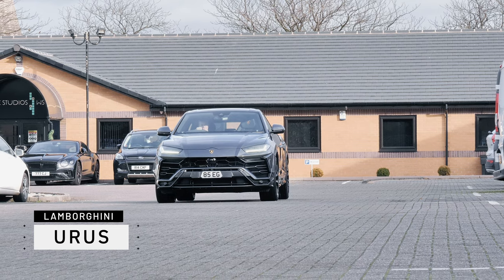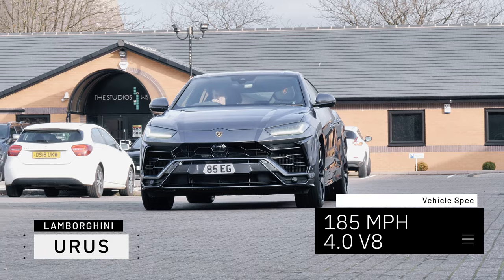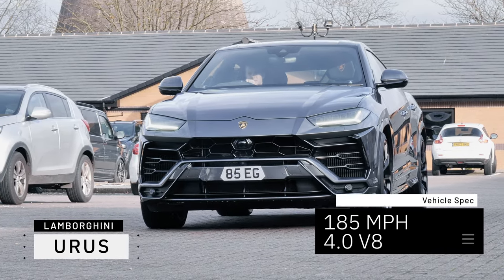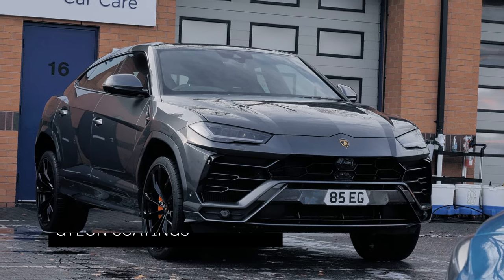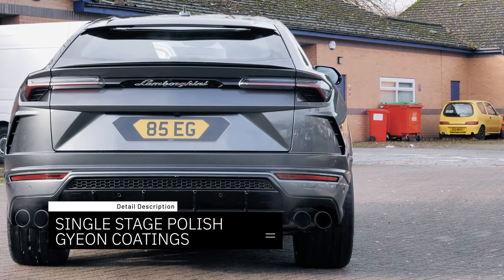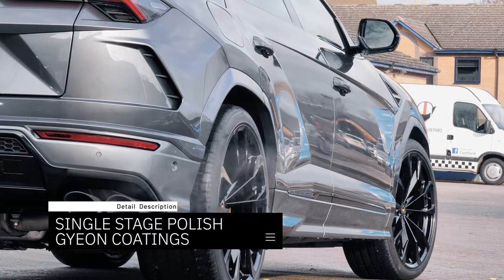Lamborghini Urus | GYEON Ceramic Protection Treatment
Hi folks! We present the Lamborghini Urus to you, we proudly carried out a single stage machine polish and full Gyeon Ceramic Protection Treatments.

Location: Unit 16 Lea Hall Enterprise Park,
Rugeley
WS15 1LH

Detailing | Protection | Security

If you would like us to make a specific video fo you or your brand please let us know.